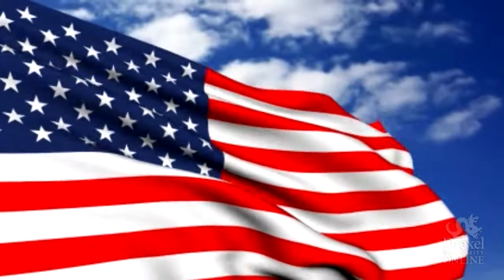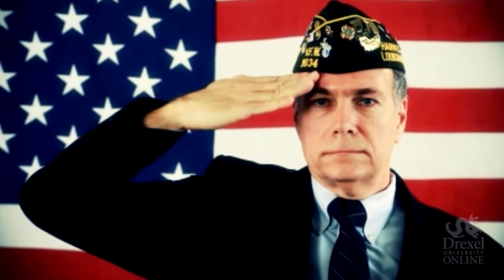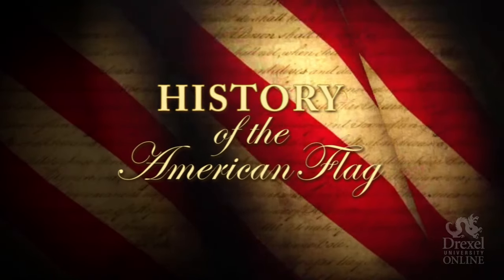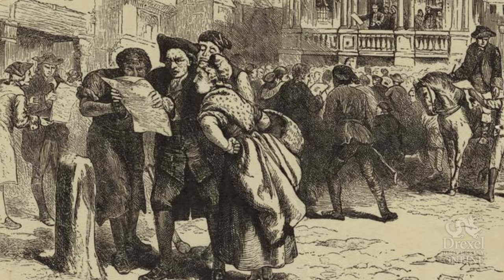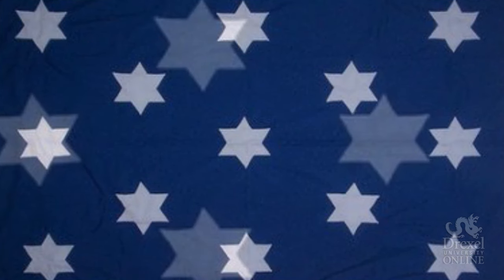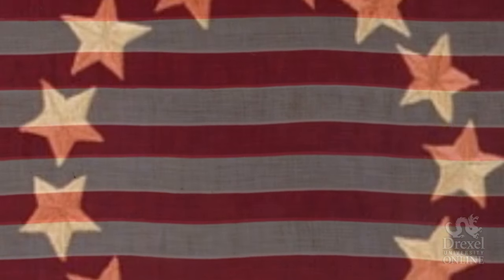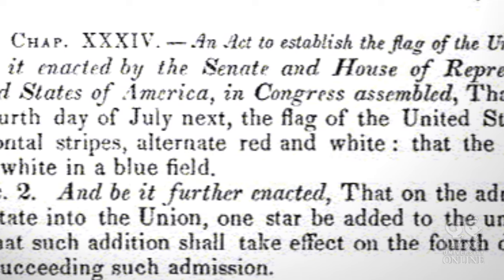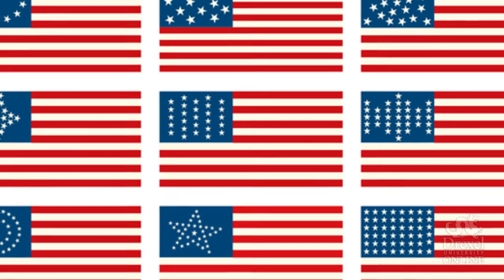National Constitution Center "The History of the U.S. Flag"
From Drexel University Online, an educational video exploration into the history of the American flag, narrated by former NBC10 journalist Terry Ruggles. This compelling and informative video is the perfect American history teaching tool for teachers, parents, and anyone interested in learning the intriguing history of our nation's most famous symbol.